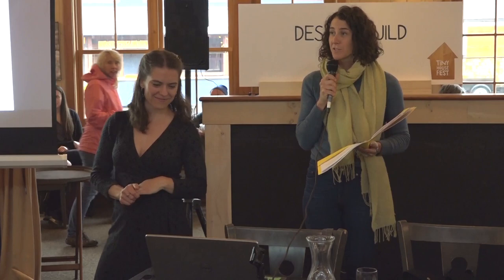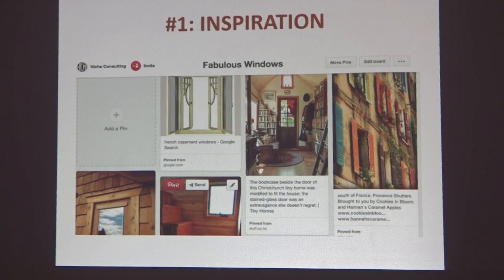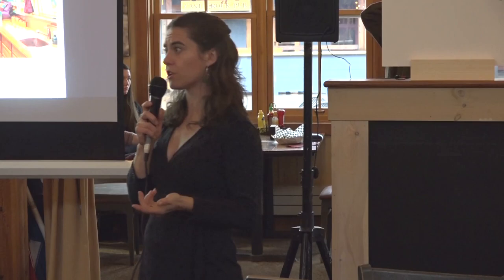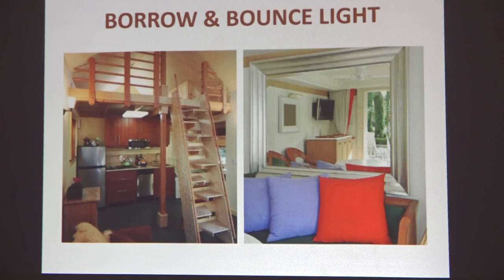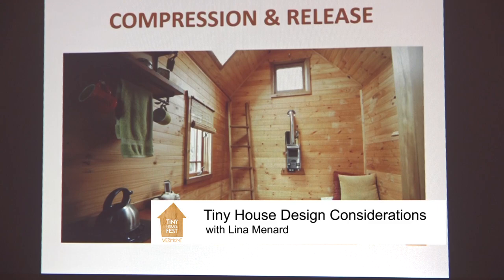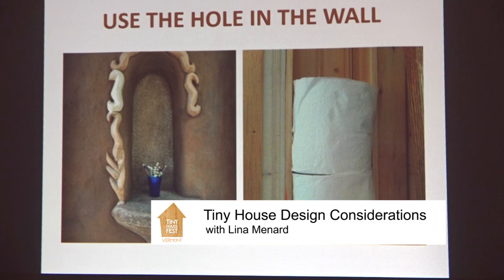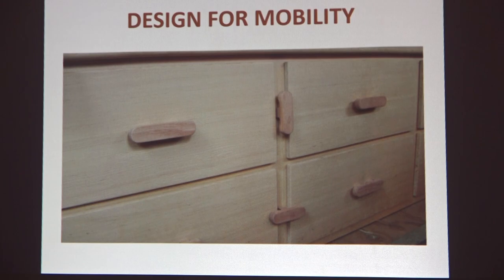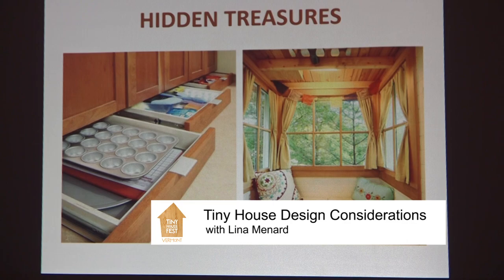Tiny House Design Considerations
Tiny House Design Considerations with Lina Mend